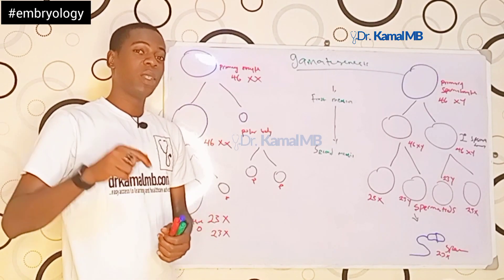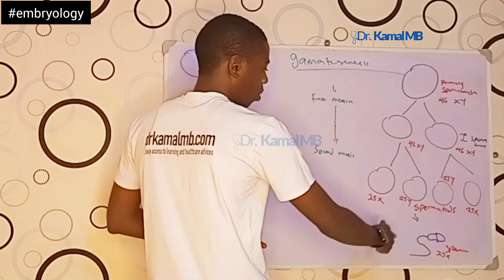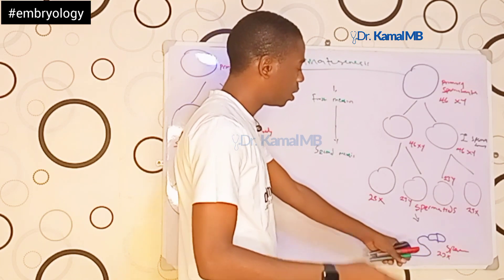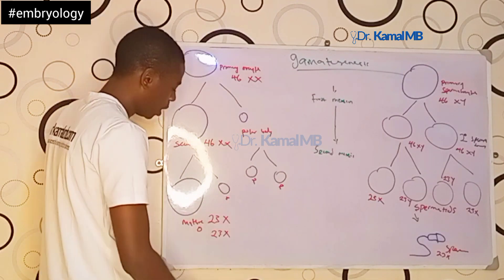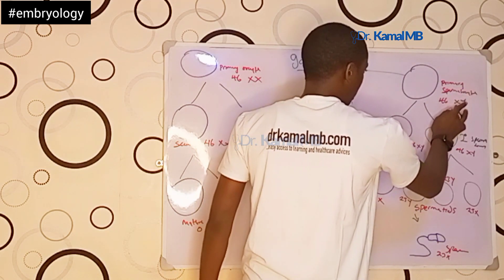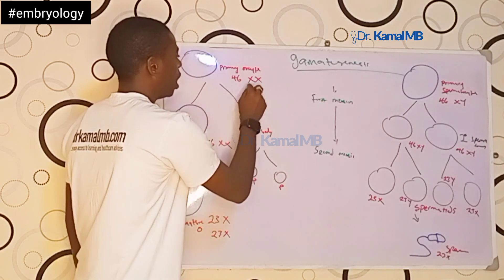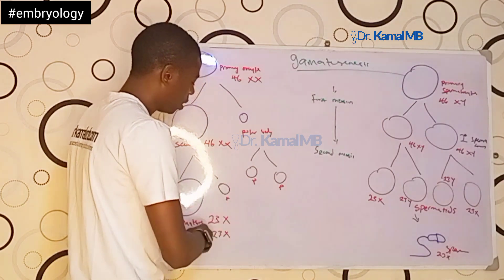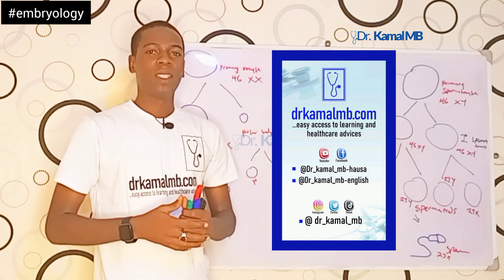Gametogenesis drkamalmb embryology gametogenesis spermatogenesis oogenesis sperm spermatozoa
samun dama ga sassa daban-daban na ilimi a sauƙaƙe zuwa matakin fahimtar ku

 Don ƙarin bayani, ziyarci mu akan gidan yanar gizon mu

 Dandalin mu na social media @Dr kamal MB ko 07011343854

 na gode